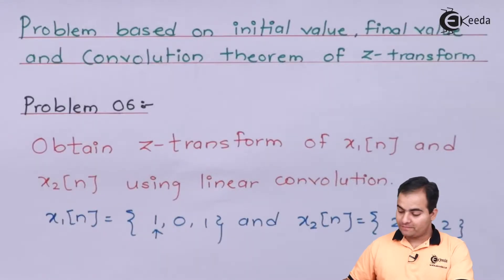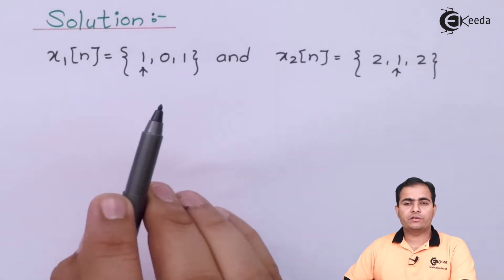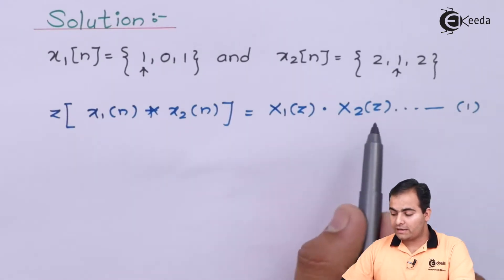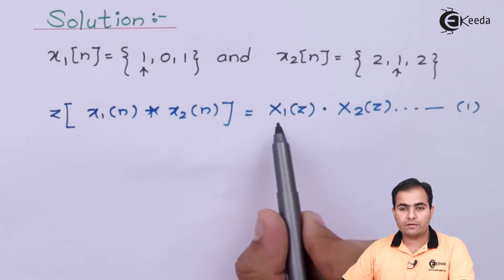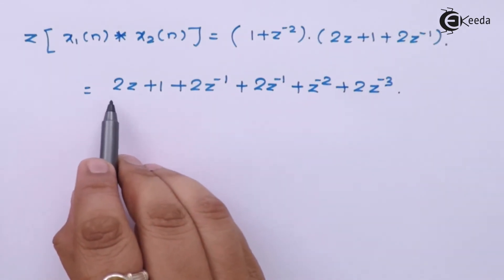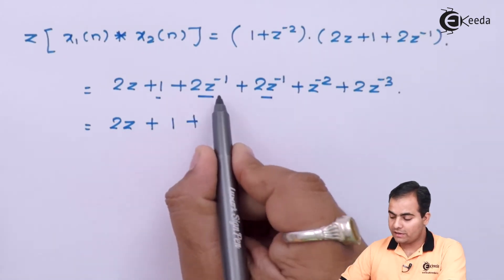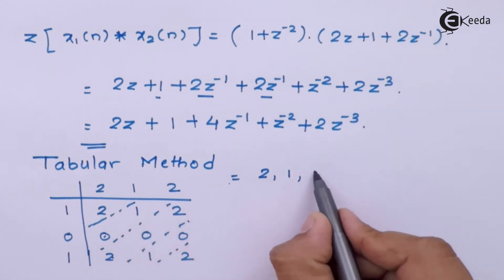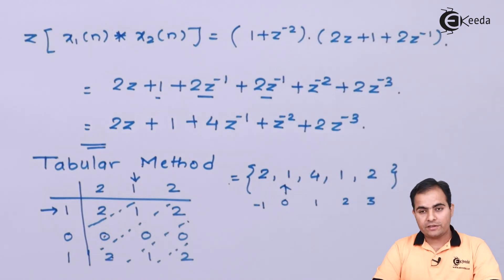Initial Value, Final Value and Convolution Theorem of Z-Transform Problem 06 | Signals and Systems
Explore the fundamental concepts of Signals and Systems in Problem 06 as we delve into Initial Value, Final Value, and the Convolution Theorem of Z-Transform. In this detailed breakdown, grasp the essence of these pivotal components through step-by-step analysis and practical application. Dive into understanding the significance of Initial and Final Values and unravel the complexities of the Convolution Theorem, offering clarity on their roles within signal processing. Enhance your understanding of this foundational theory and its real-world implications in this comprehensive exploration of Z-Transform principles. Join us on this educational journey to elevate your grasp of Signals and Systems.

Happy Learning.